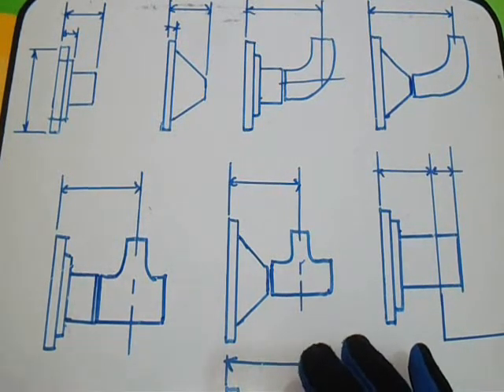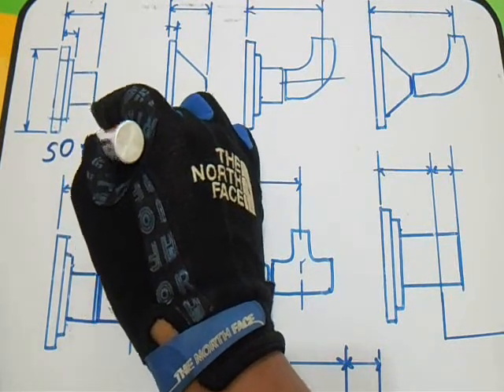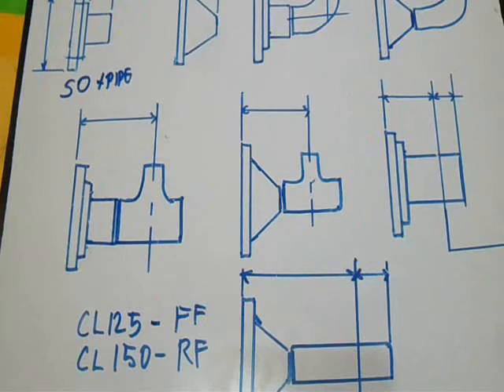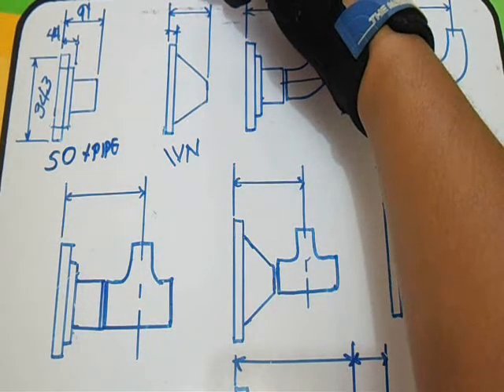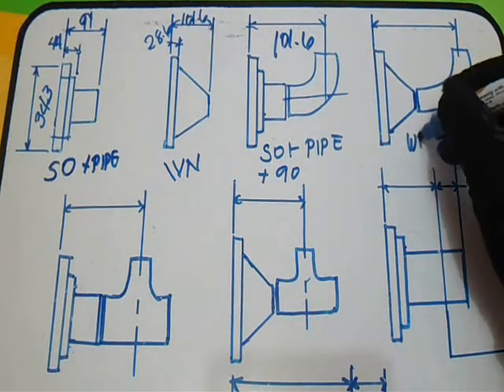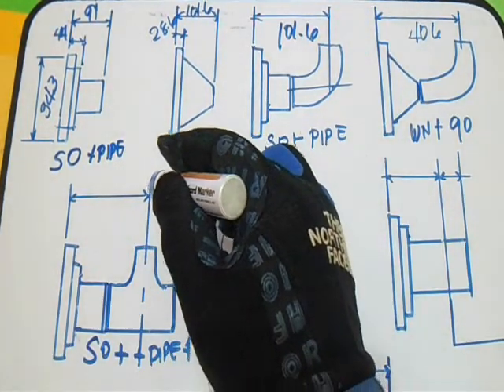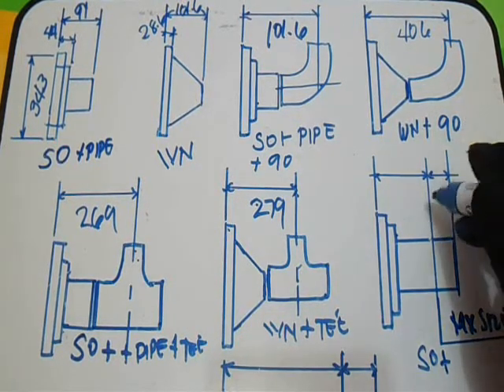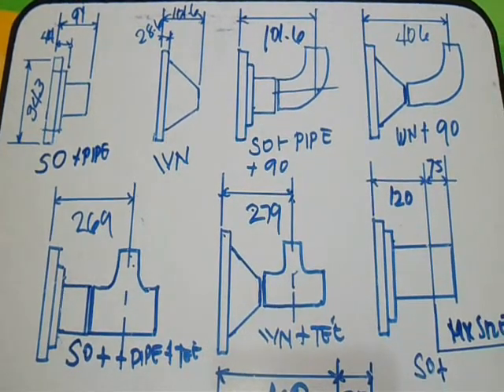Class 125 Full Face Class 150 Raise Face Flange Fittings Piping